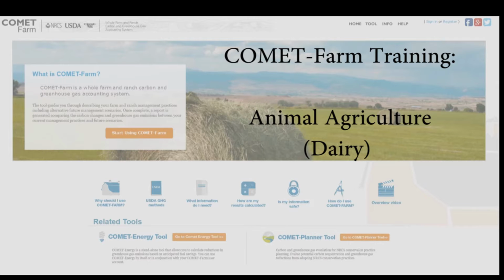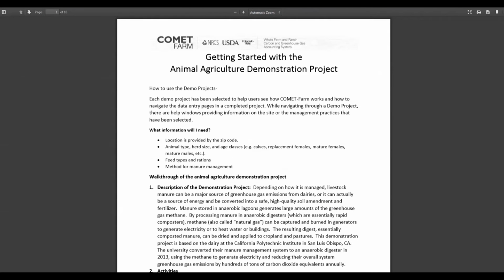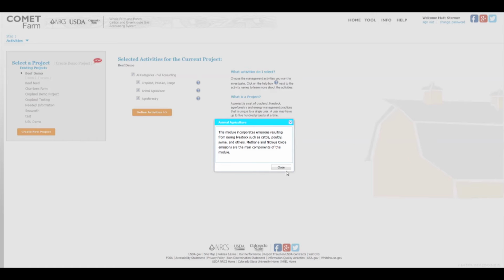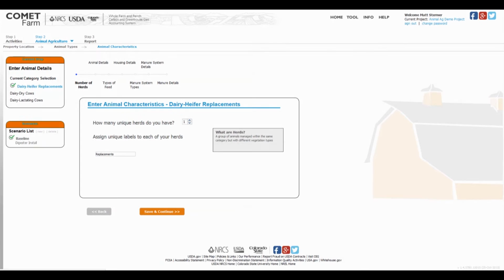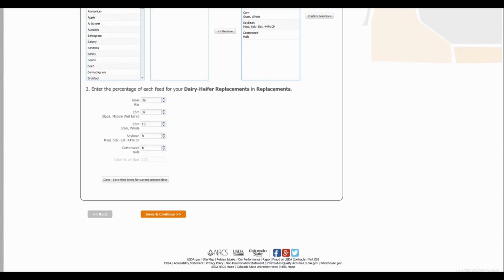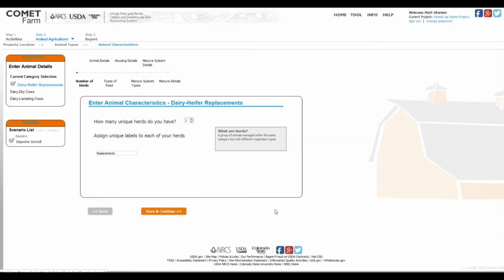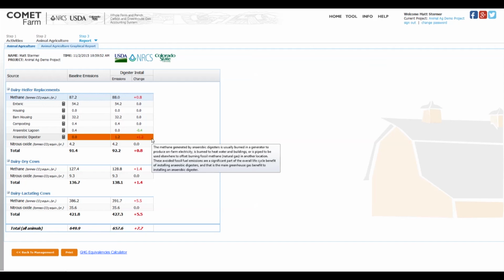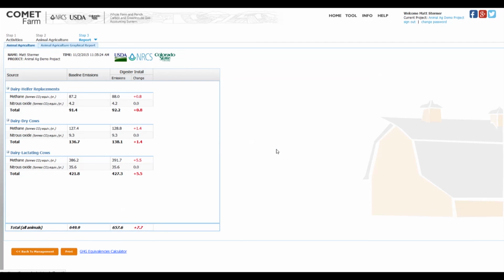Assessing Animal Agriculture (Dairy) in COMET-Farm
This video will walk you through using the COMET-Farm tool, and focuses on the Animal Agriculture module.